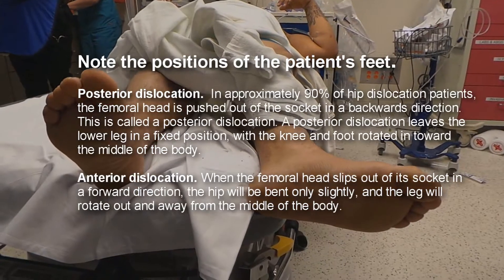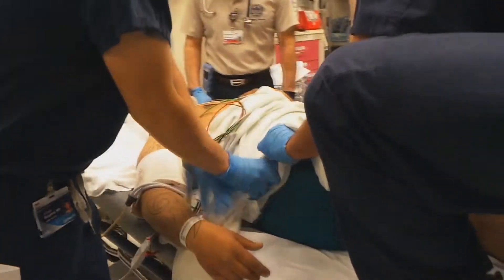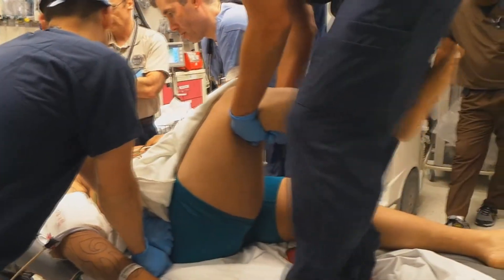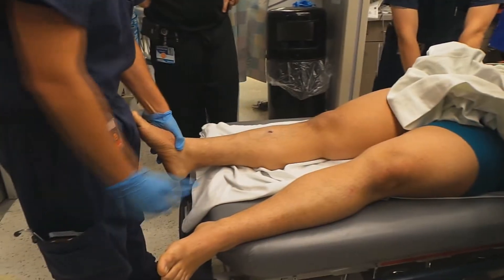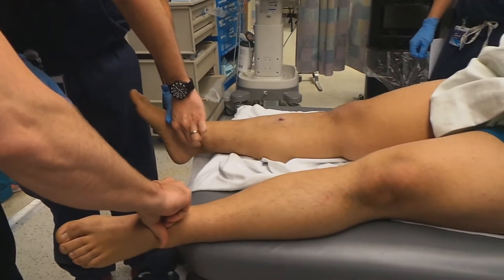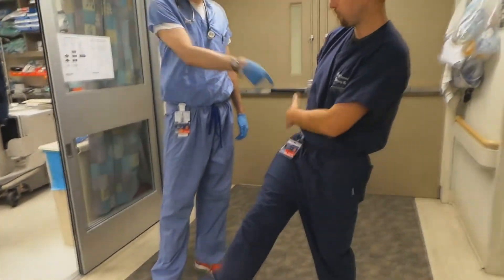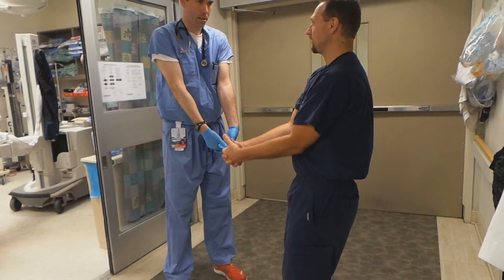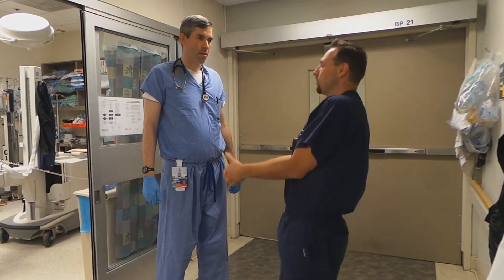Traumatic Hip Dislocation Emergency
A young man dislocated his hip when he lost control of his car while dodging a dog and struck a tree.  The posterior dislocation was reduced by the emergency medicine team using procedural sedation.  The procedure is demonstrated and discussed in this video.